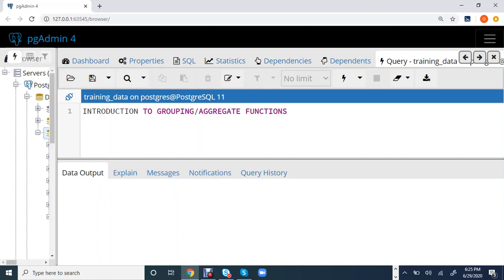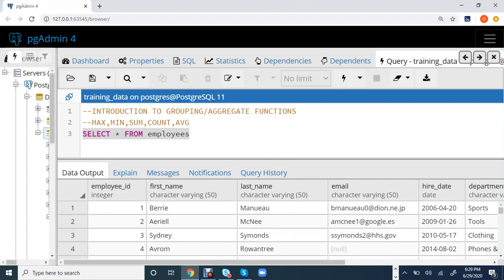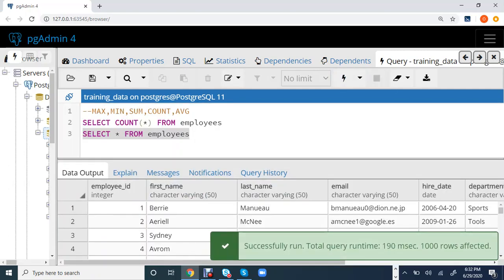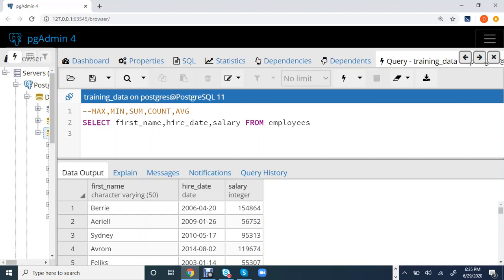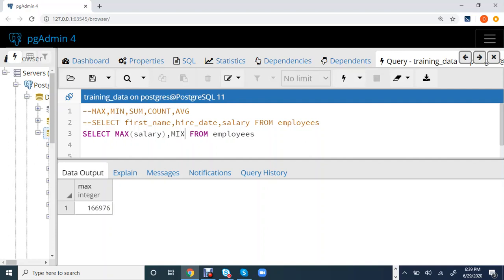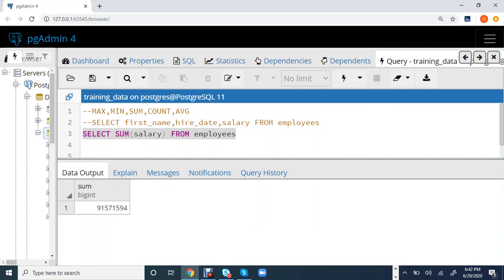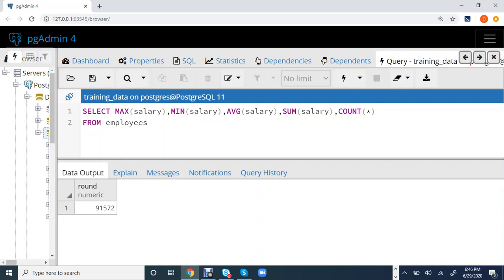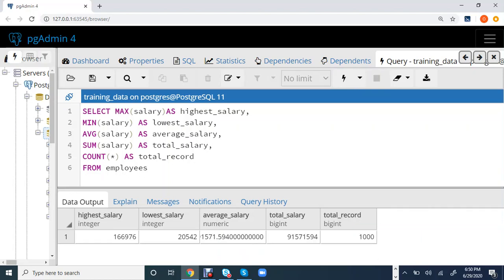SQL FOR DATA ANALYST PART 47 GROUPING OR AGGREGATE FUNCTION